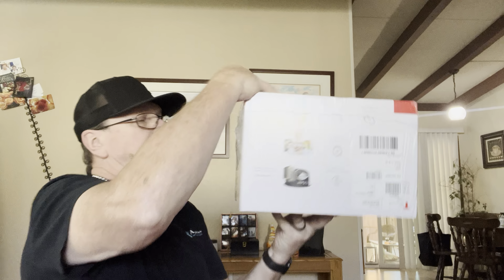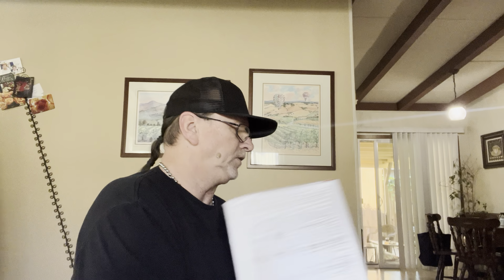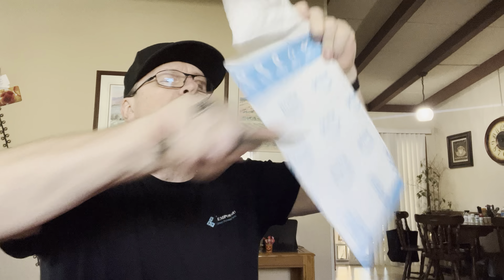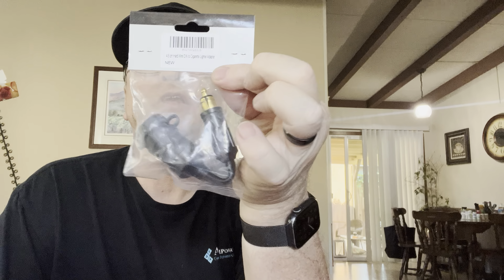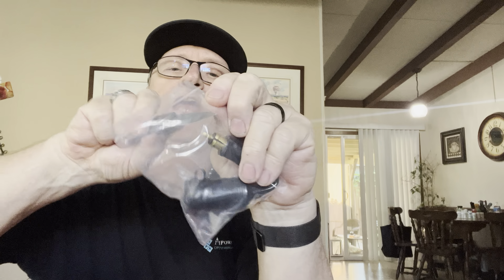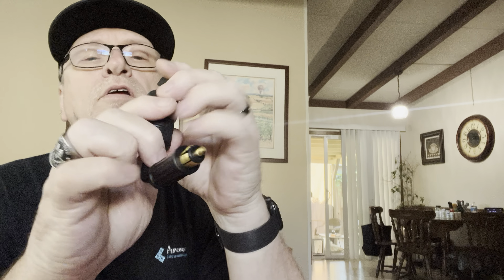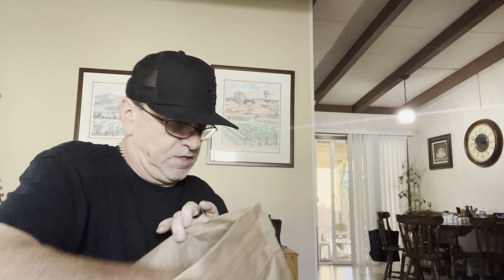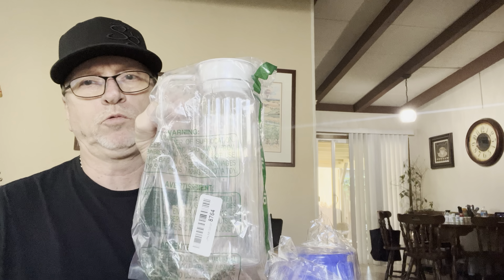Unboxing a lot of stuff (please ￼subscribe)